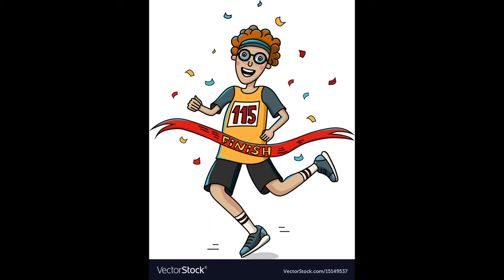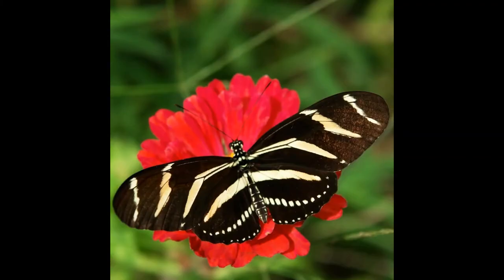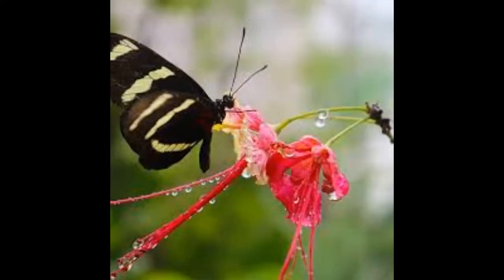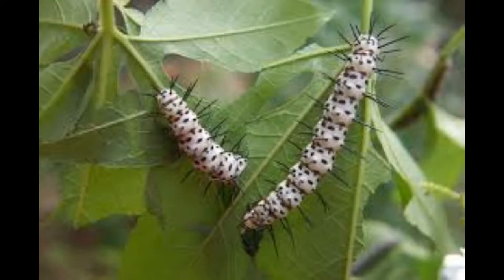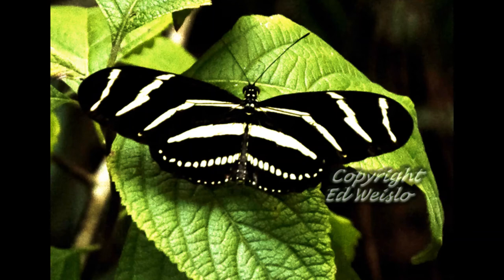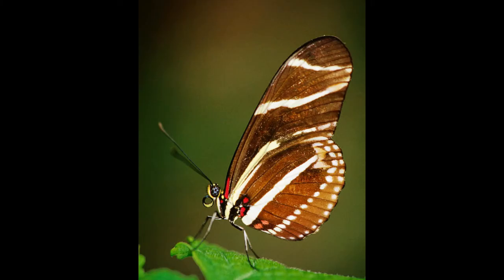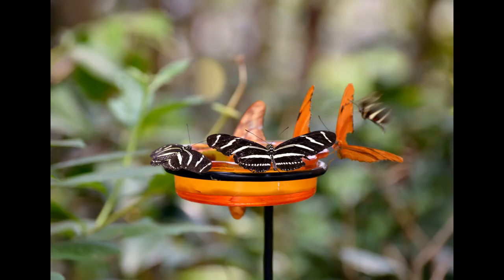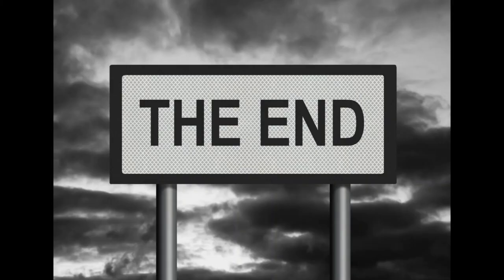Z FOR ZEBRA LONG WING BUTTERFLY!|FUN FACTS ABOUT ZEBRA LONG WING BUTTERFLIES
We have now reached the end of the Insect series. I hope you enjoyed and learnt a little about all these insects. I'll meet you soon with a new series.

Zebra Long wing Butterflies are the longest butterflies. They not just eat nectar but also protein rich pollen. Watch this video to know more about them.